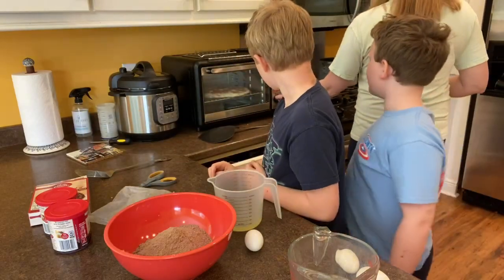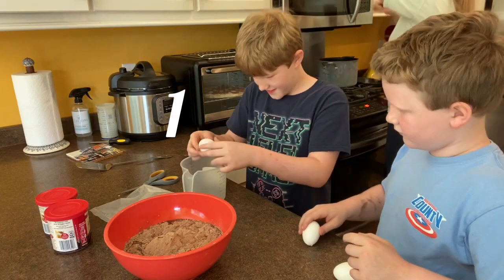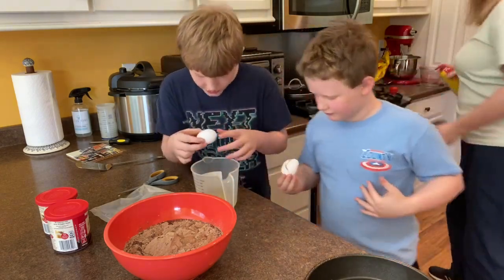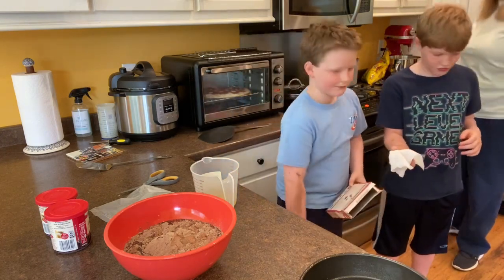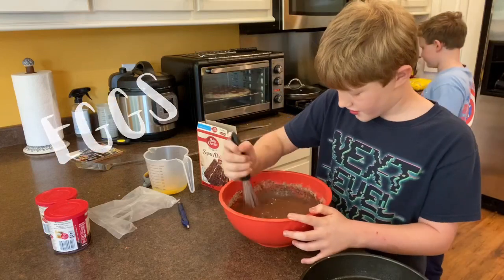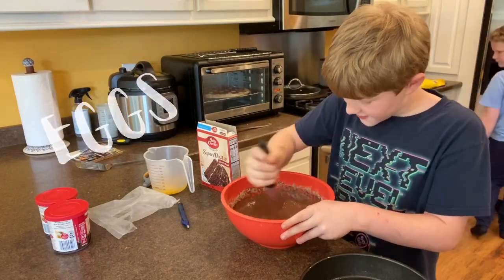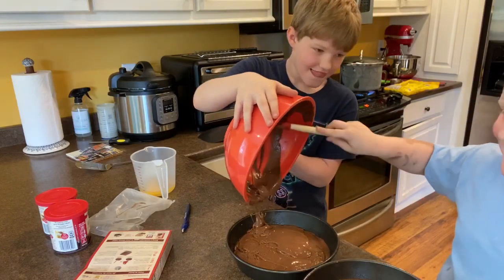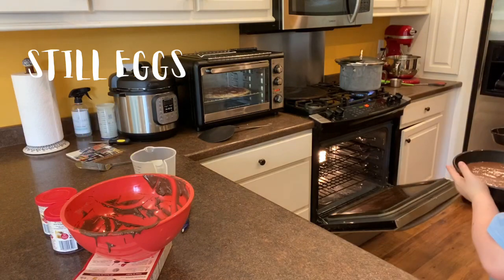Baking Nana’s birthday cake